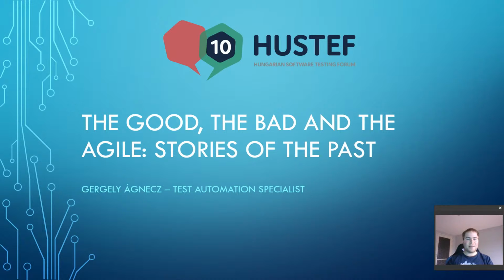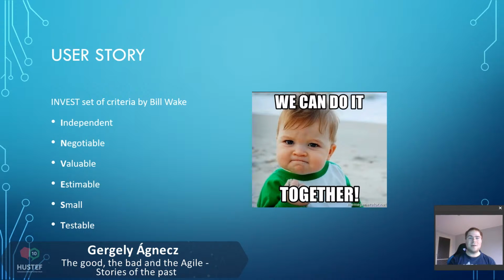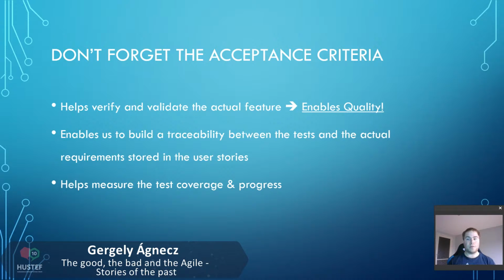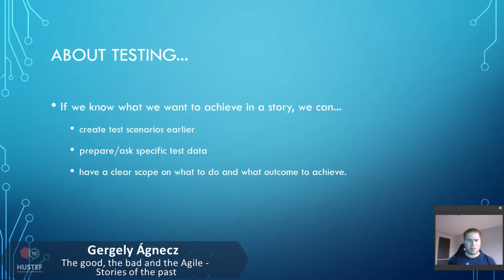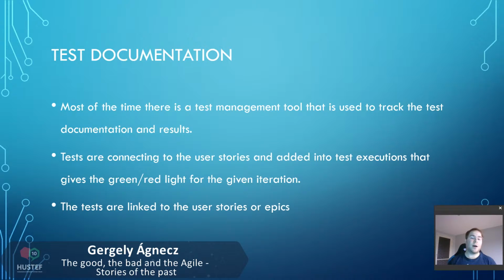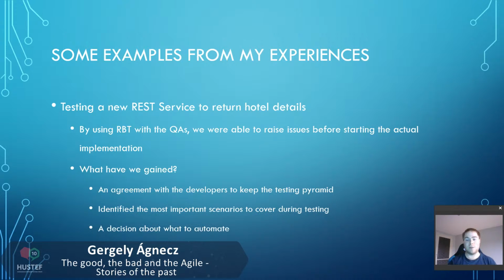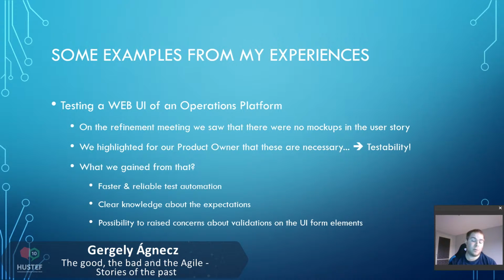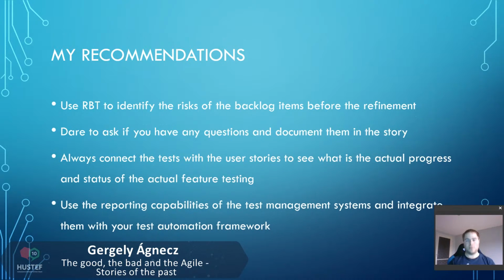Gergely Ágnecz: The good, the bad and the Agile – Stories of the past